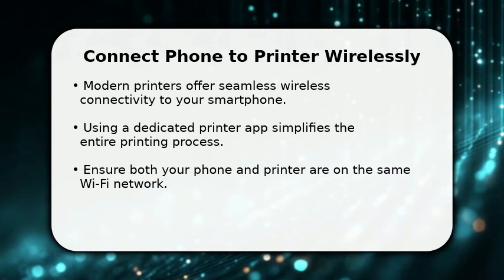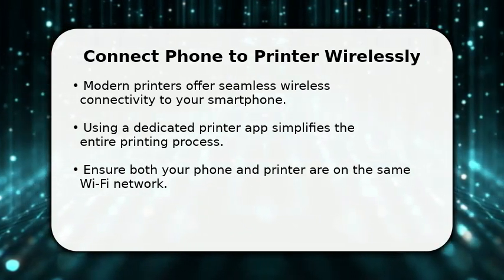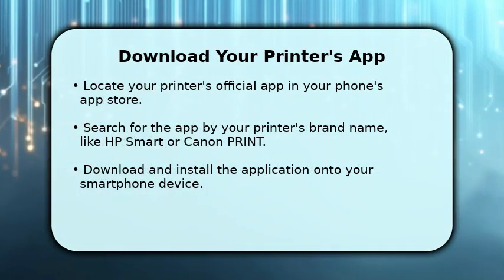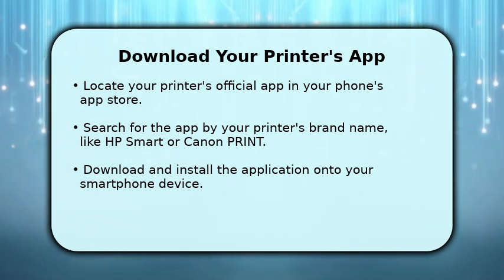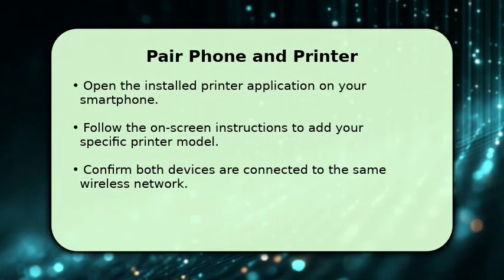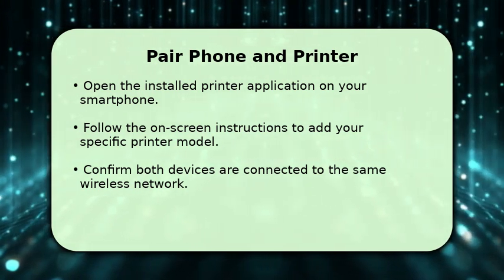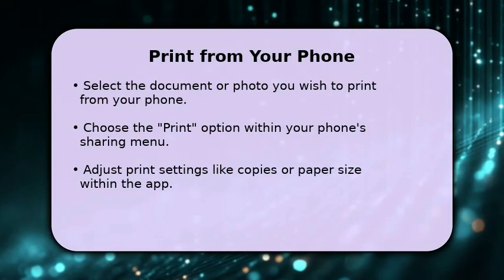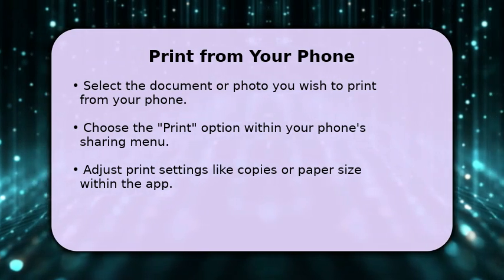How to Connect a Printer to Your Phone in 2025 (Only Way)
▸ :^) Learn the easiest and most reliable method to connect your printer to your phone. This tutorial will cover all the necessary steps to ensure a seamless printing experience. From setting up the connection to troubleshooting common issues, we've got you covered.

connect printer to phone, print from phone, mobile printing, printer app for android, iphone printer connection, how to print from phone, phone to printer wireless, mobile printing tips